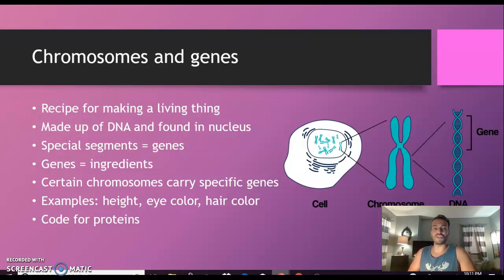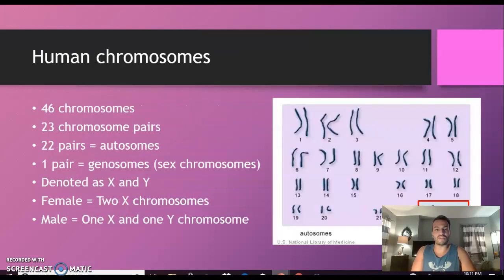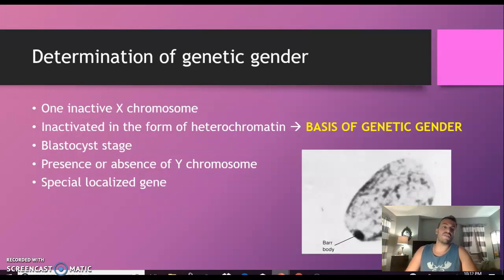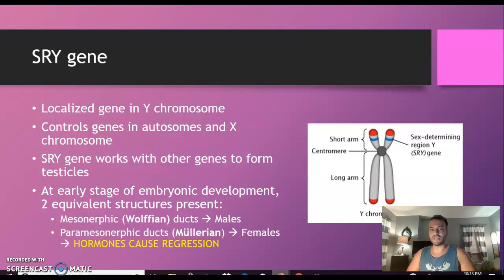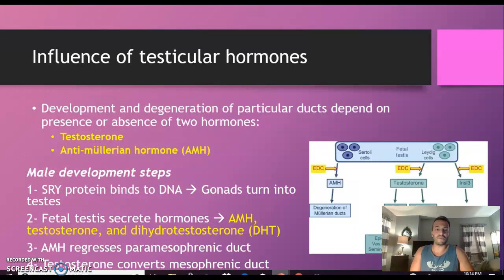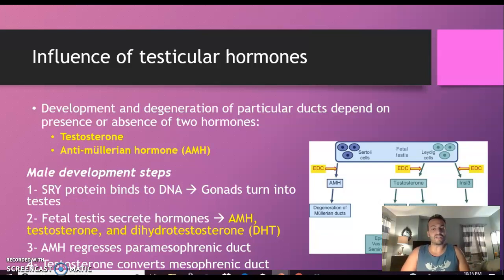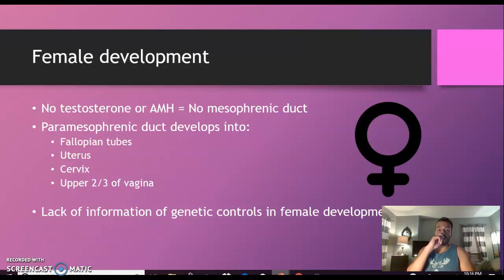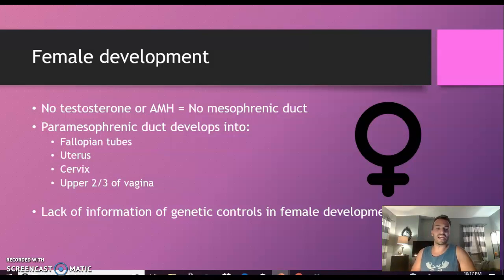Determination of gender: genes vs. hormones